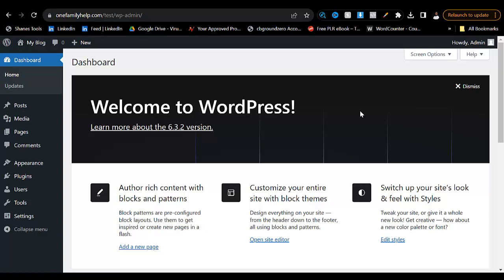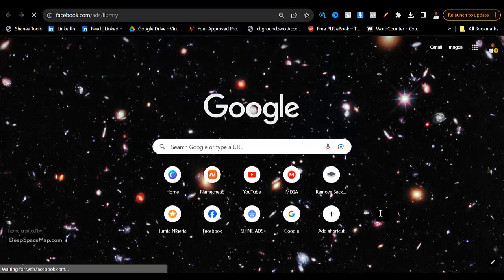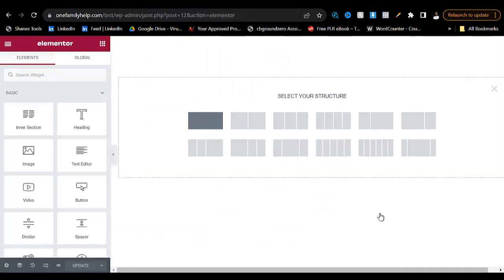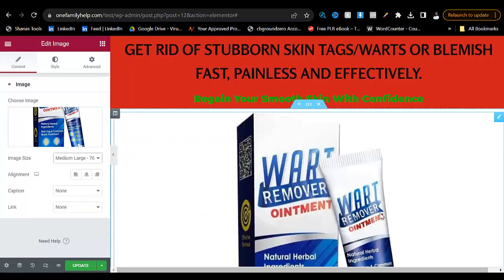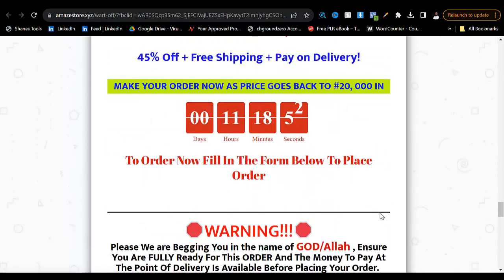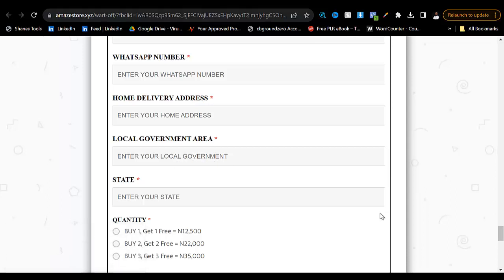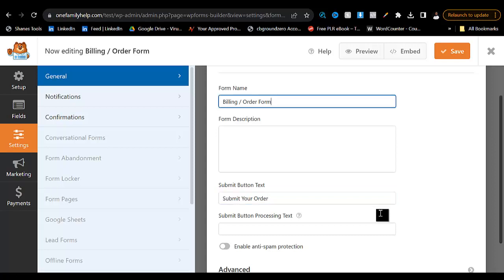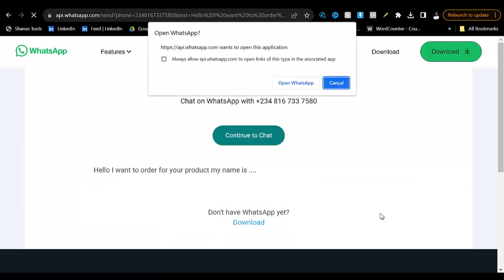How to design landing page with Elementor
In this video, you'll learn how to design a landing page with Elementor, a popular WordPress page builder. Landing pages are designed to convert visitors into leads or customers, so it's important to design them carefully. Elementor makes it easy to create landing pages that are both visually appealing and effective.

In this video, you'll learn how to:

Create a new landing page in Elementor
Choose a landing page template or start from scratch
Add and customize elements on your landing page
Publish your landing page
Here are some tips for designing a landing page:

Make sure your landing page has a clear call to action.
Use high-quality images and videos.
Keep your landing page concise and to the point.
Test different versions of your landing page.
Once you've designed your landing page, you need to publish it so that visitors can start seeing it.

Watch this video now to learn how to design a landing page with Elementor and start converting more visitors into leads and customers!